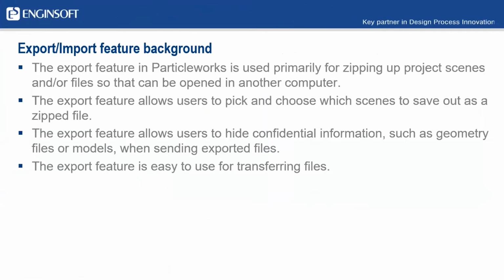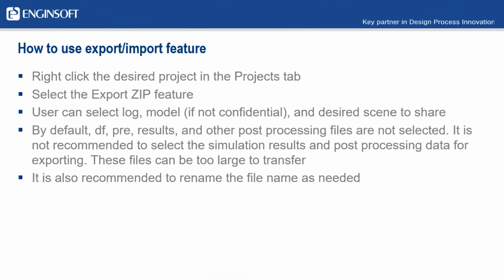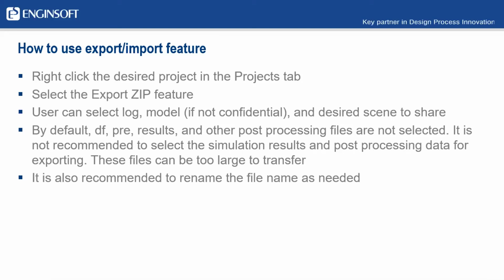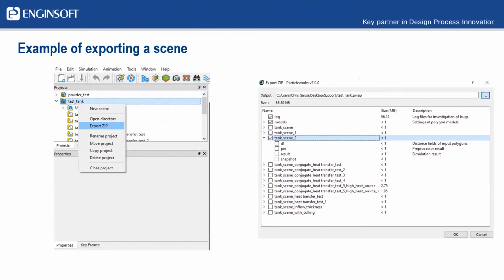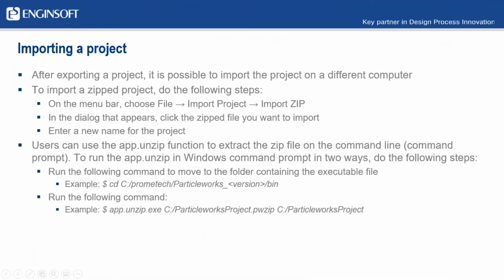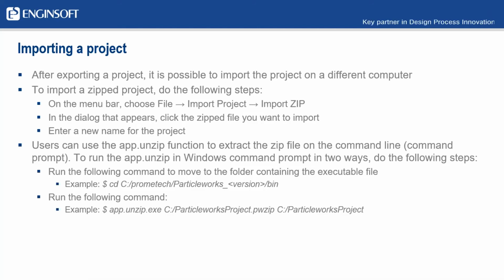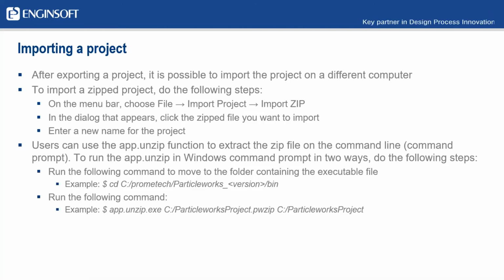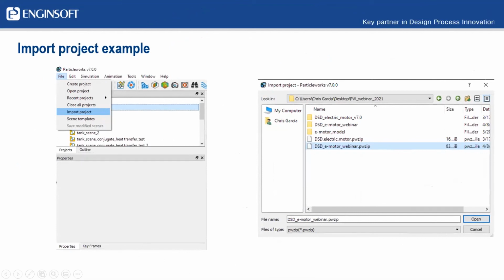5. Import & Export Functions - Particleworks Tips & Tricks!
Chris Garcia gives a brief presentation on importing and exporting Particleworks projects.